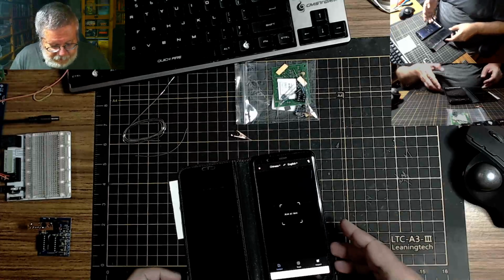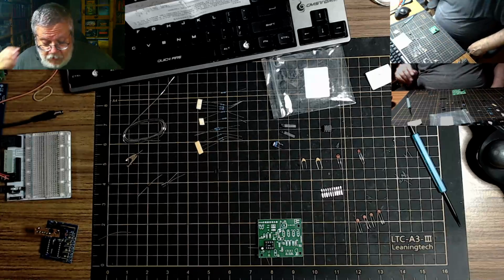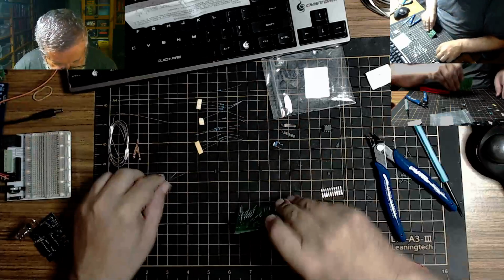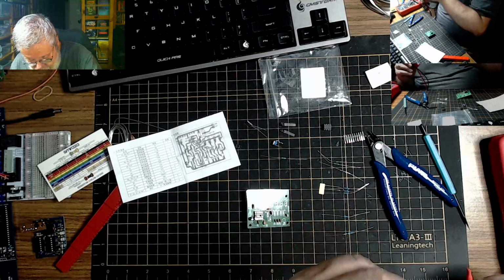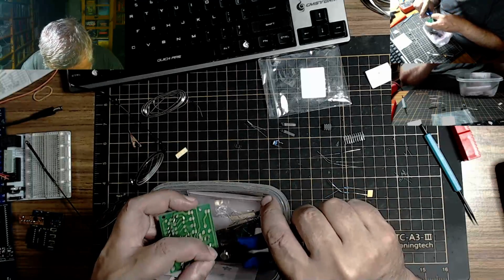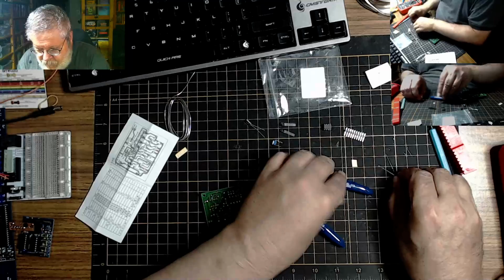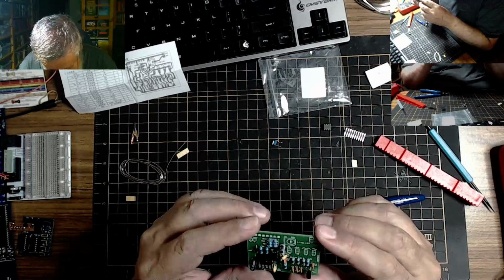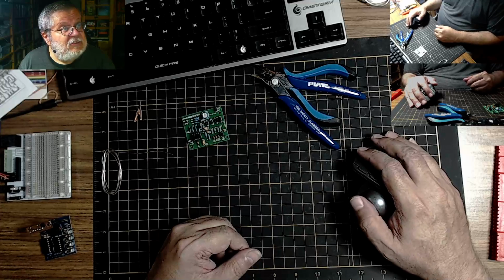Build another AliExpress kit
Build the signal generator board kit